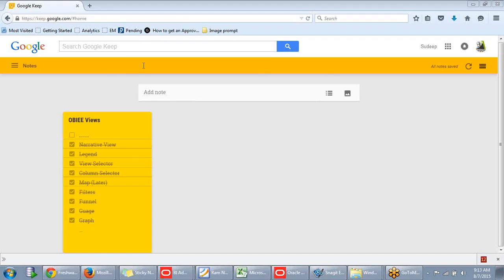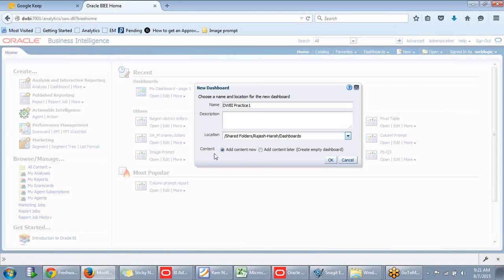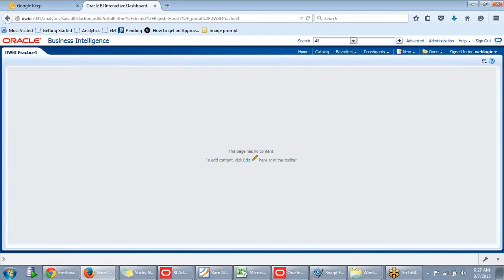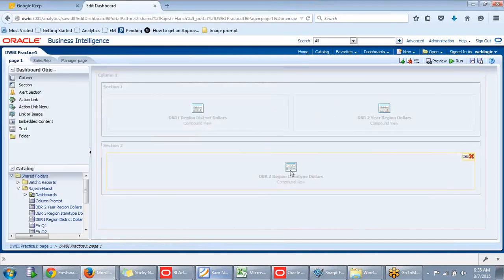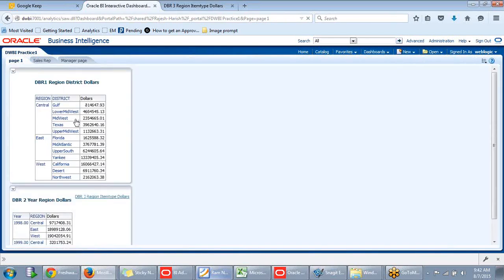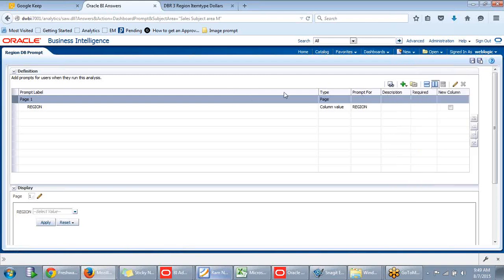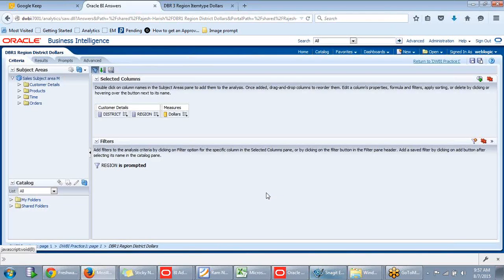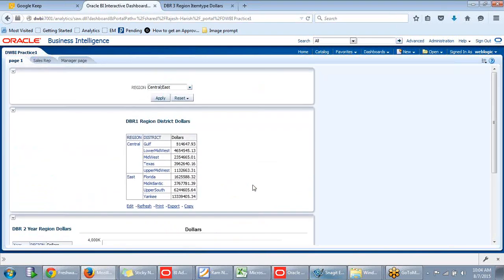DAY 19 Building Dashboards 1